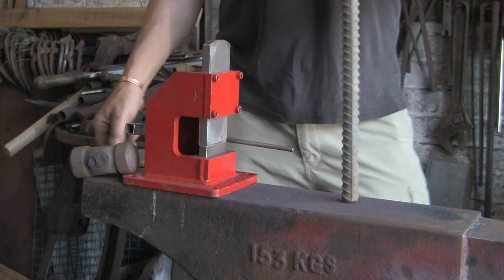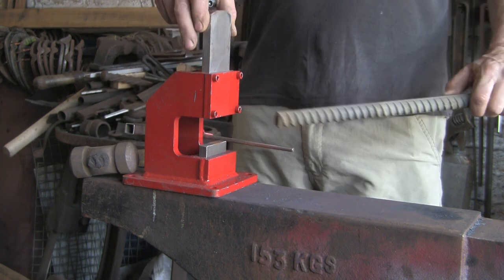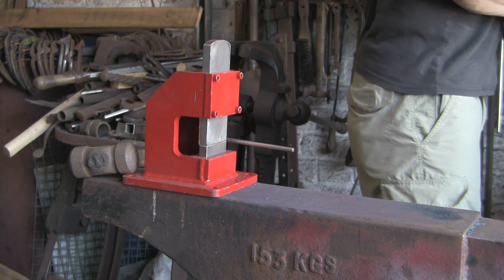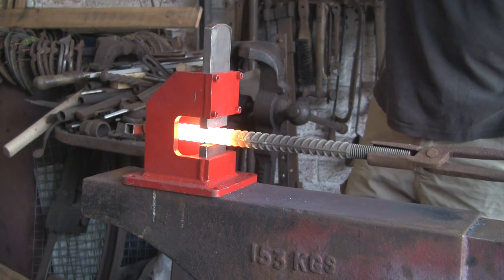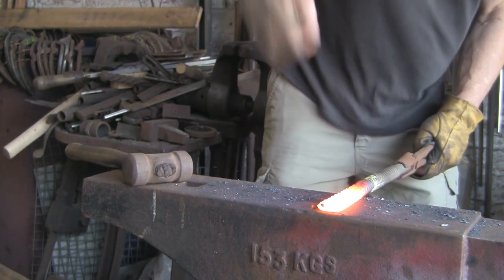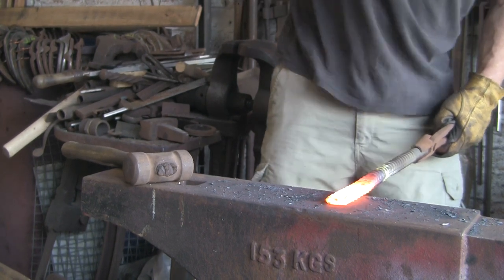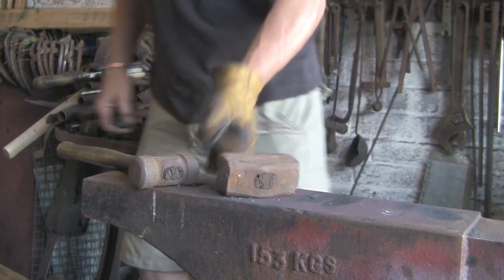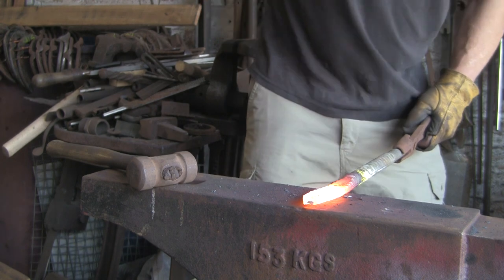Rebar Dagger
What was intended to be a small knife turned into a bit of a large dagger!
Probably only going to be used as a letter knife!
Made from rebar which doesn't have much carbon in so won't heat treat.